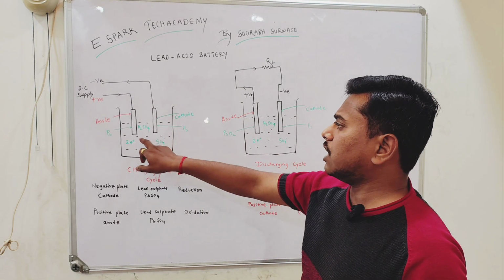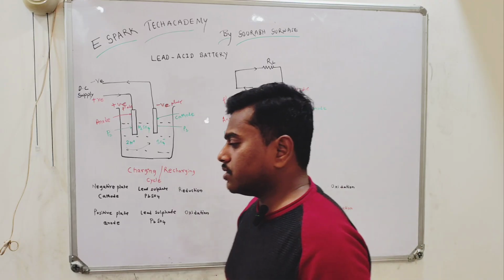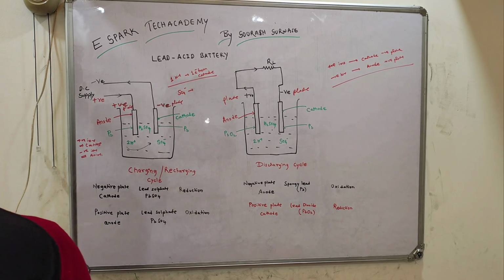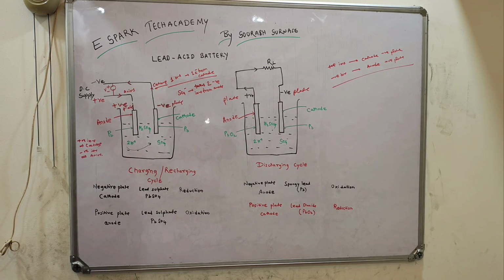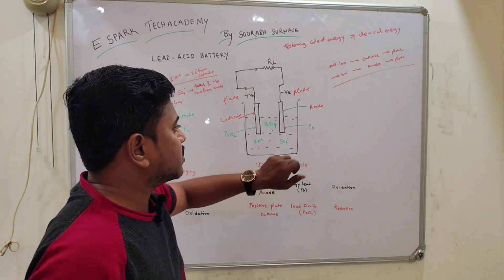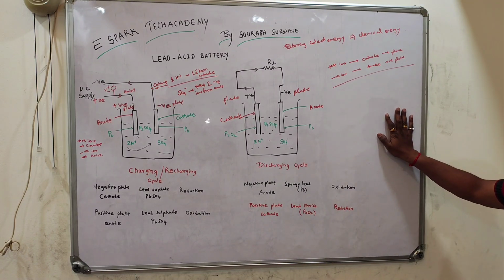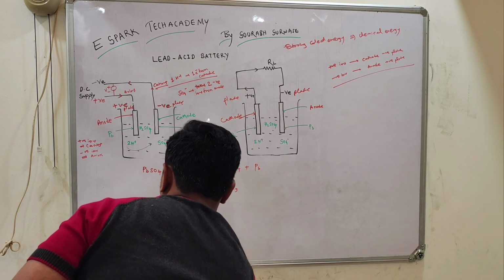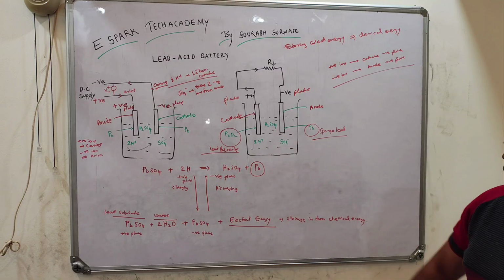Lead Acid battery Concept and working in DC Circuit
Fundamentals of Electrical Engineering Unit-3 Capacitor and Battery Types